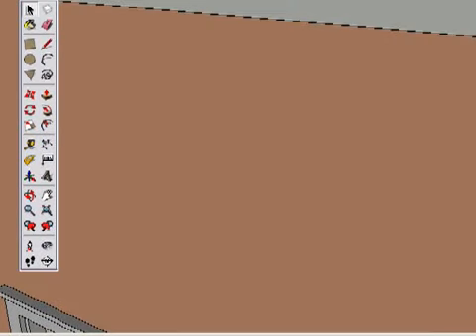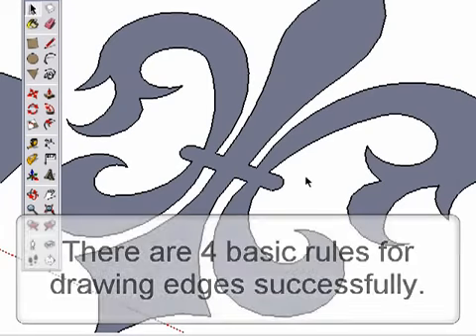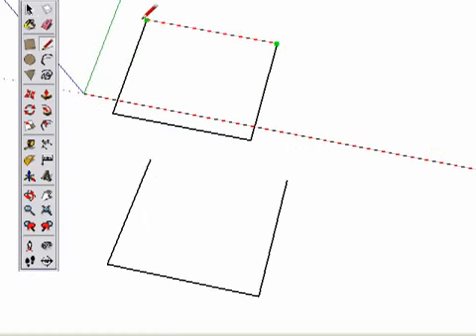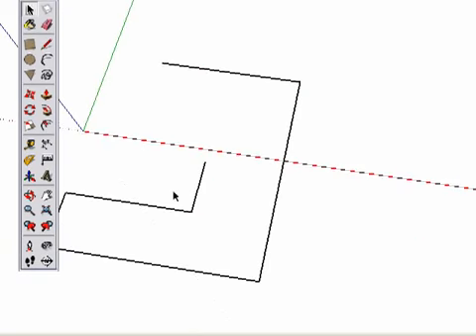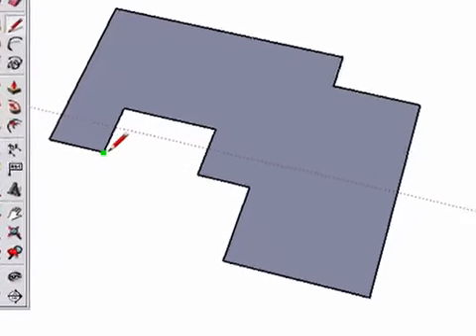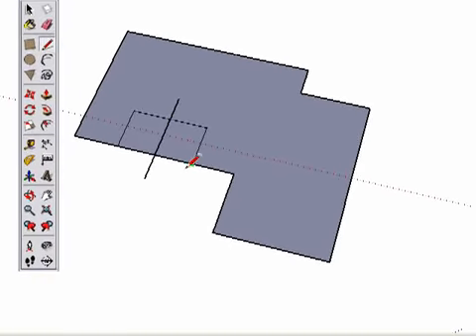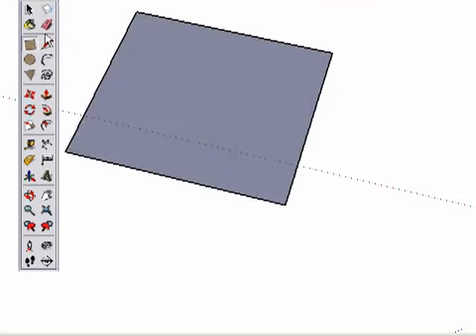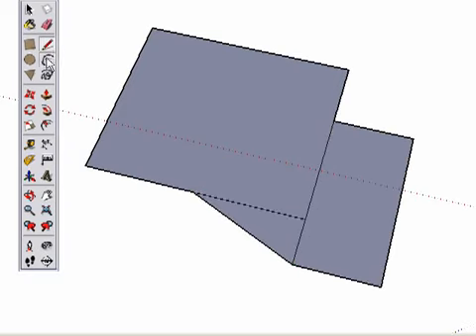2. Създаване на форми